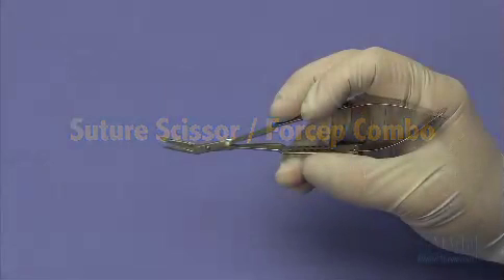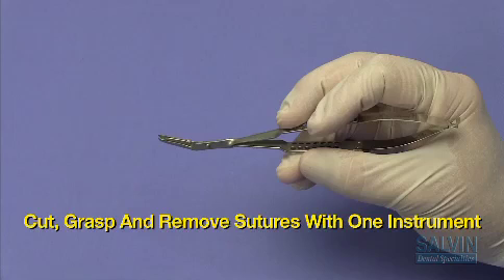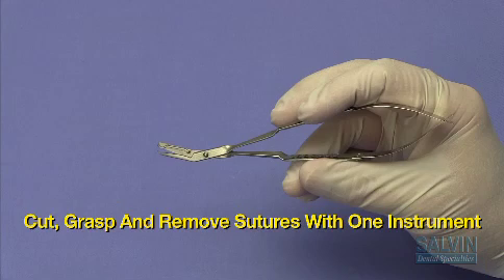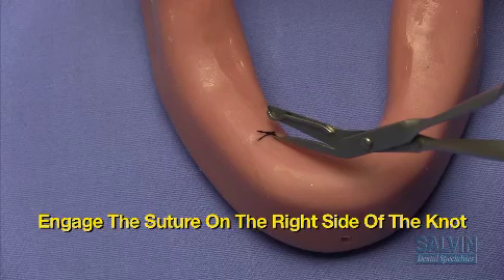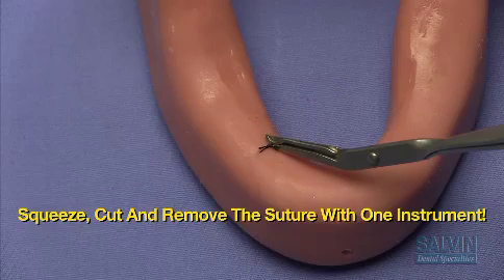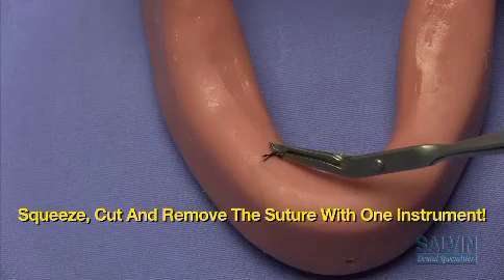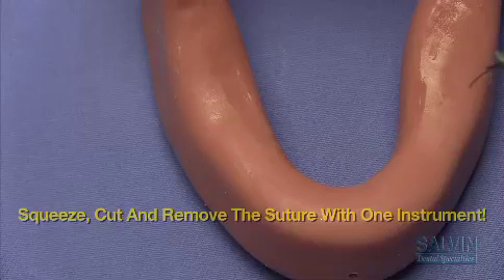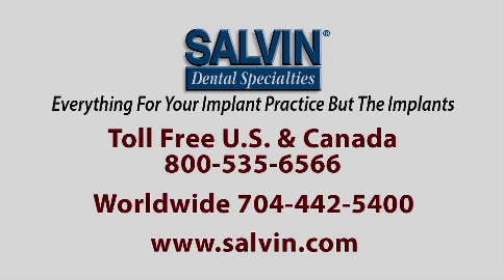Suture Scissor Forcep